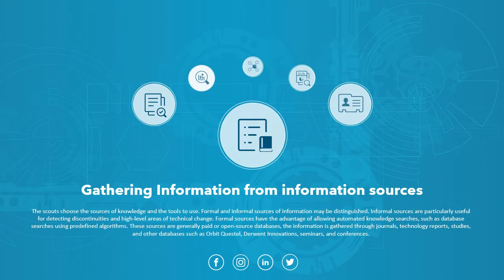What is technology scouting and how do we perform it?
Companies today face several challenges, including increased competitiveness, increased market uncertainty, and the introduction of new entrants into their home ground as markets converge. To maintain or improve their competitive position, they need to be technologically competent. In this fast-paced world, every organization is looking for new technology to enhance their portfolio and give them a leg up on their competitors.
Companies must realize that technology scouting is essential and that investing solely in indigenous innovation can only help them develop to a certain extent. Ingenious e-Brain provides dedicated technology scouting services for businesses of all sizes looking for cutting-edge technology in their field or beyond.
So, how we do that? That's what we've talked about in this video. If you want to know why incorporating technology scouting excellent for your business? Here's what you need